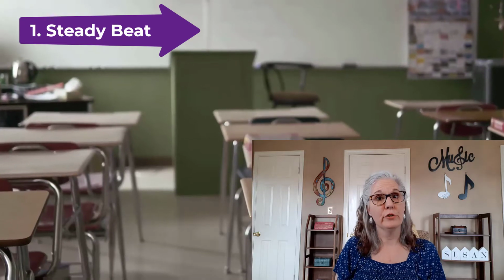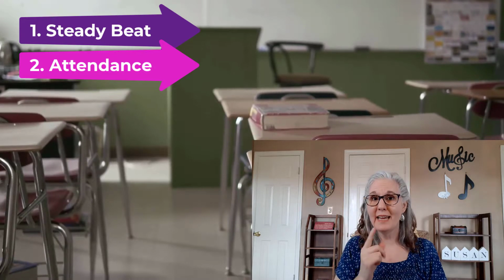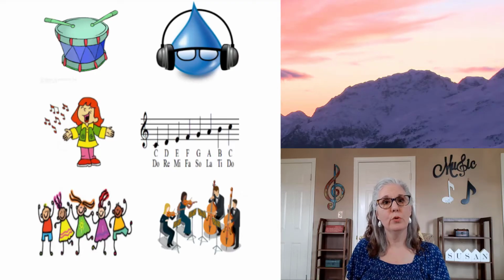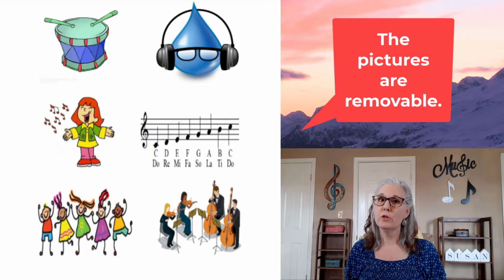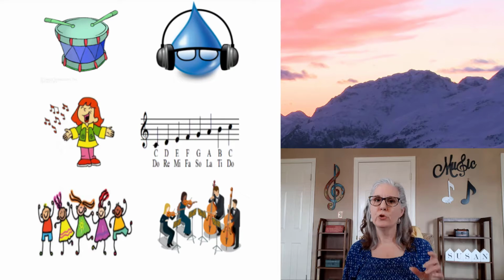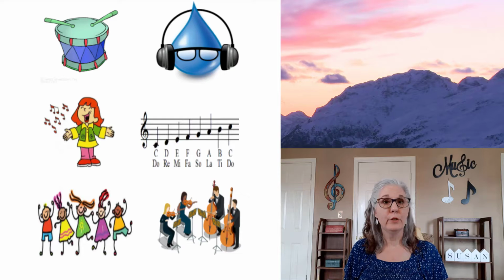Elementary Music Routines and Procedures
Routines and procedures help the lesson to move along with more continuity.

Here are some more videos to consider.